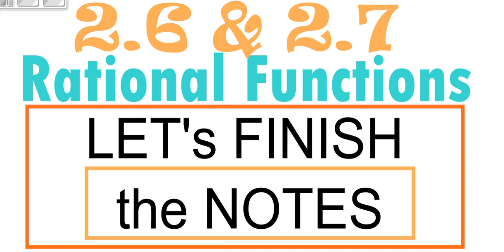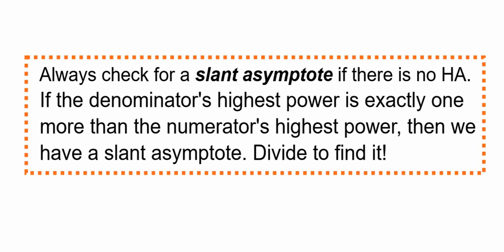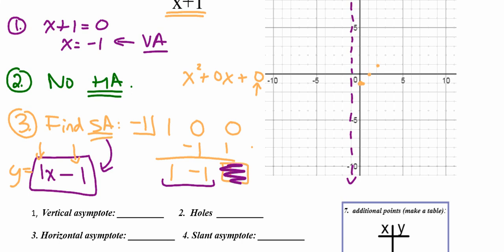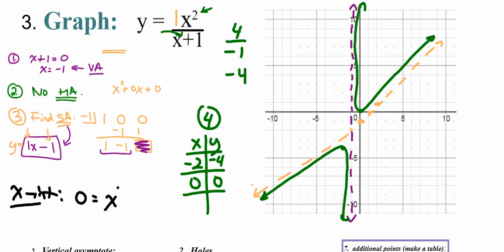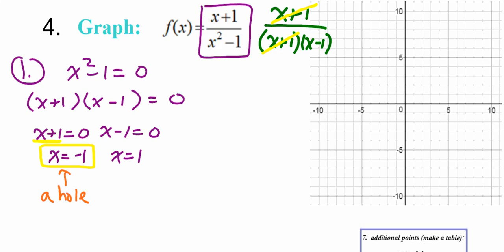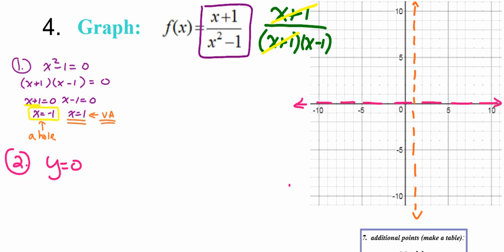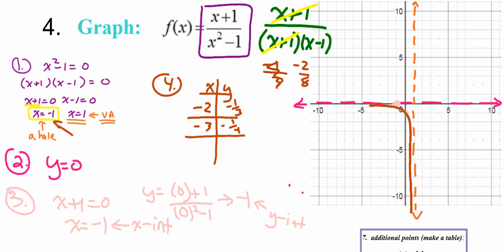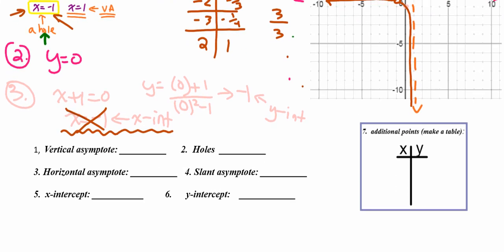2 6 and 2 7 Day 2